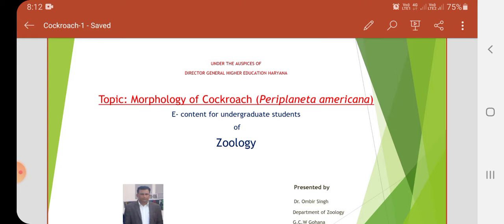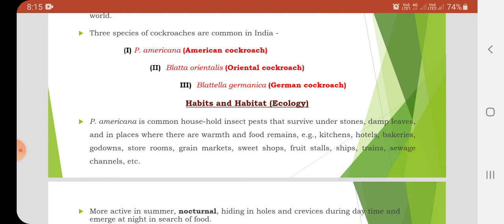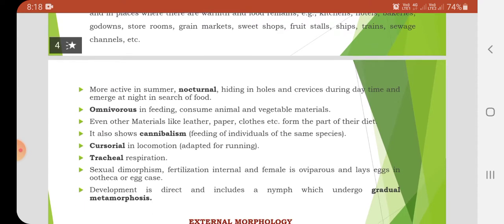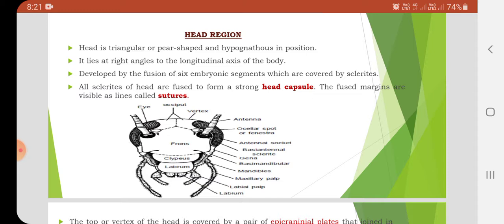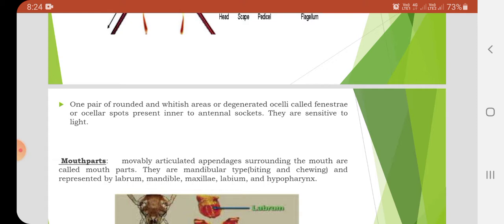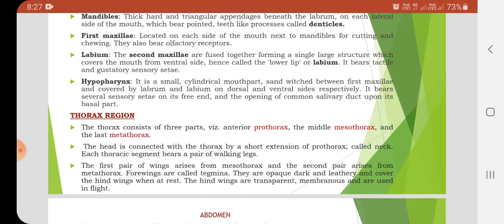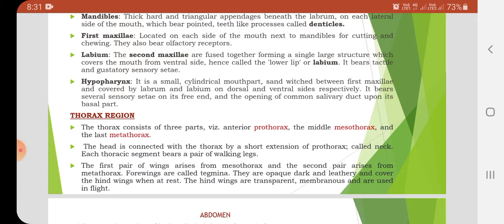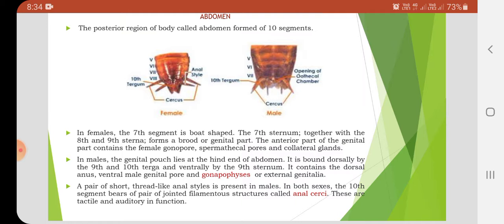External Morphology of Cockroach (P. americana)